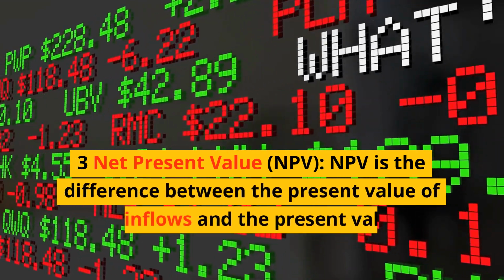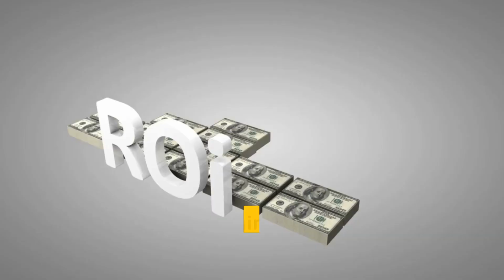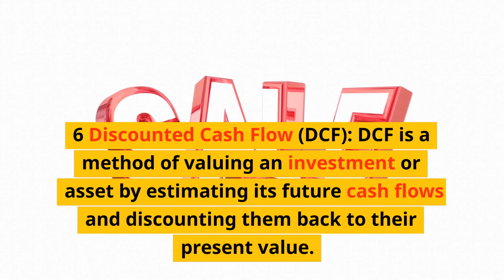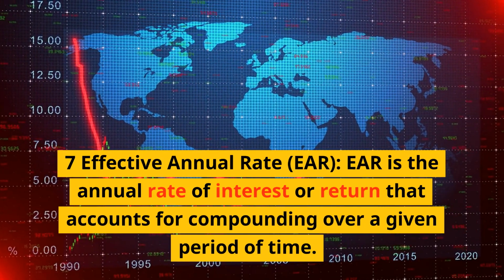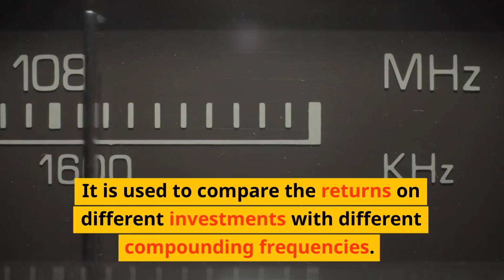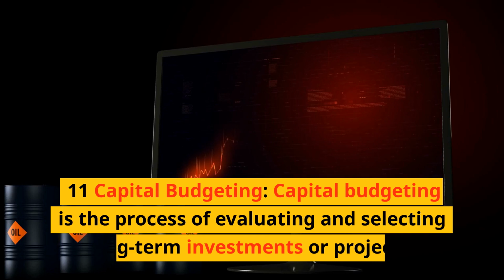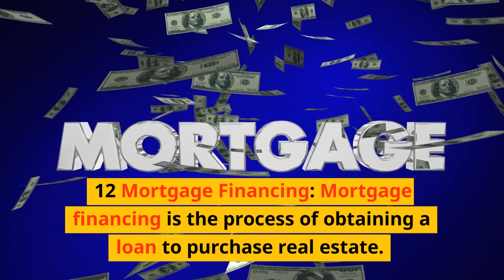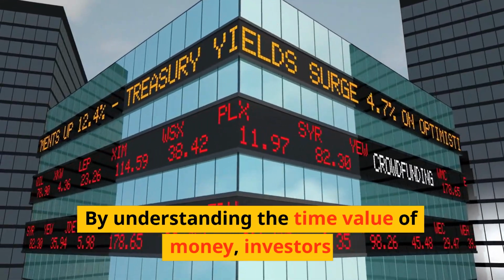Crash course on Finance: Time value of money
- Gain an understanding of the time value of money and its importance in finance.

Sure, let's dive into finance and understand the concept of the time value of money. The time value of money is an essential concept in finance, which refers to the idea that money received or paid out at different times has different values. It is based on the principle that a dollar today is worth more than a dollar received in the future, as the dollar today can be invested and grow over time. Therefore, the time value of money is a critical component in various financial decisions, including investment, borrowing, and capital budgeting.

Let me give you an example to make it more understandable. Suppose you have a choice between receiving $100 today or $100 after one year. If you take the $100 today and invest it at a 5% annual interest rate, you will have $105 after one year. On the other hand, if you take $100 after one year, you will have only $100. Therefore, in this scenario, the $100 received today is more valuable than the $100 received after one year.

TOP 12 POPULAR EVALUATIONS OF TIME VALUE OF MONEY

1 Present Value (PV): PV is the current value of a future sum of money or cash flow discounted at a specific rate. It is used to determine how much a future sum of money is worth today.

2 Future Value (FV): FV is the value of a current sum of money or cash flow at a specific rate of interest or return in the future. It is used to determine the value of an investment or asset at a future date.

3 Net Present Value (NPV): NPV is the difference between the present value of cash inflows and the present value of cash outflows over a period of time. It is used to determine the profitability of an investment or project.

4 Internal Rate of Return (IRR): IRR is the discount rate that makes the NPV of an investment equal to zero. It is used to determine the expected rate of return on an investment.

5 Payback Period: Payback period is the amount of time it takes for an investment to pay back its initial cost. It is used to determine the length of time it takes for an investment to become profitable.

6 Discounted Cash Flow (DCF): DCF is a method of valuing an investment or asset by estimating its future cash flows and discounting them back to their present value. It is used to determine the intrinsic value of an investment or asset.

7 Effective Annual Rate (EAR): EAR is the annual rate of interest or return that accounts for compounding over a given period of time. It is used to compare the returns on different investments with different compounding frequencies.

8 Annuities: Annuities are a series of equal payments or receipts made at fixed intervals over a period of time. They can be used to calculate the present value or future value of a stream of cash flows.

9 Amortization: Amortization is the process of paying off a debt over time through a series of fixed payments. It is used to calculate the amount of each payment and the interest and principal components of each payment.

10 Bond Pricing: Bond pricing is the process of determining the value of a bond based on its coupon rate, face value, and maturity date. It is used to determine the market price of a bond.

11 Capital Budgeting: Capital budgeting is the process of evaluating and selecting long-term investments or projects. It is used to determine which projects or investments are most profitable and should be pursued.

12 Mortgage Financing: Mortgage financing is the process of obtaining a loan to purchase real estate. It is used to calculate the monthly payments and total interest paid over the life of the loan.

In summary, the time value of money is a fundamental concept in finance that allows investors and businesses to make better decisions about how to allocate their resources over time. By understanding the time value of money, investors
And now, as requested, here's a poem about the time value of money: